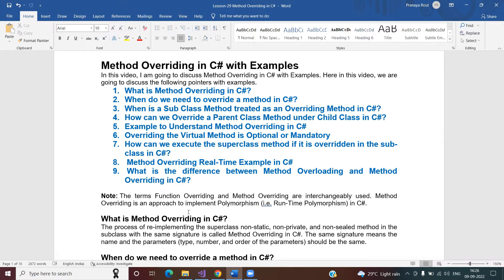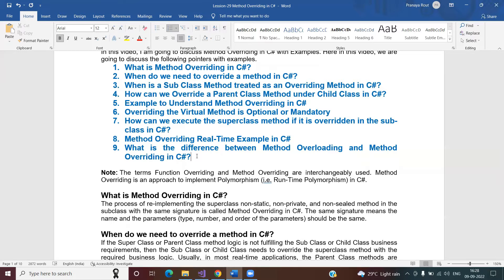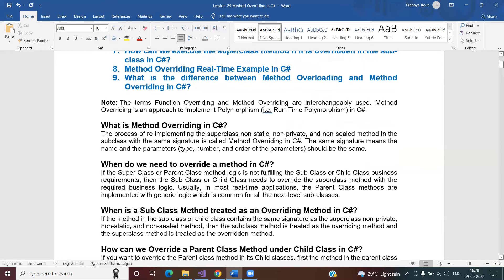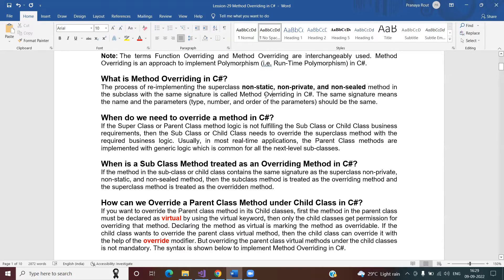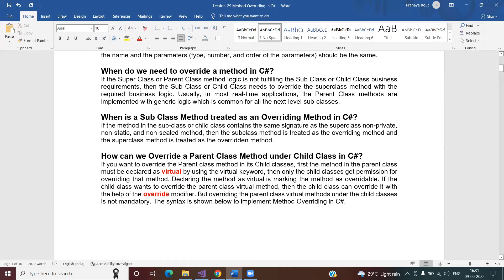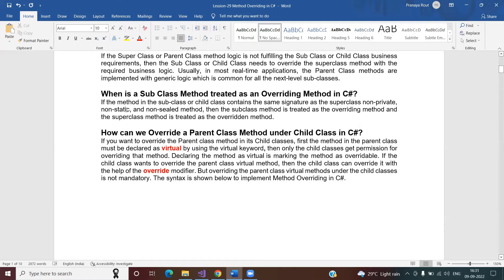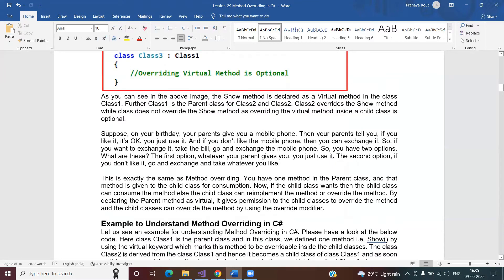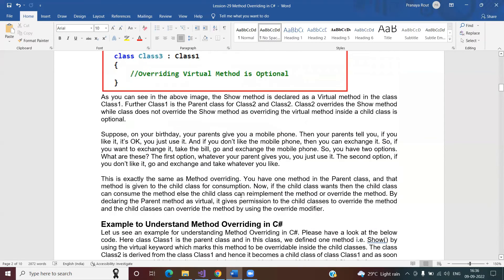Method Overriding in C# | Method Overriding in CSharp with Examples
In this video, I am going to discuss Method Overriding in C# with Examples. Here in this video, we are going to discuss the following pointers with examples.
1. What is Method Overriding in C#?
2. When do we need to override a method in C#?
3. When is a Sub Class Method treated as an Overriding Method in C#?
4. How can we Override a Parent Class Method under Child Class in C#?
5. Example to Understand Method Overriding in C#
6. Overriding the Virtual Method is Optional or Mandatory
7. How can we execute the superclass method if it is overridden in the sub-class in C#?
8. Method Overriding Real-Time Example in C#
9. What is the difference between Method Overloading and Method Overriding in C#?

Note: The terms Function Overriding and Method Overriding are interchangeably used. Method Overriding is an approach to implementing Polymorphism (i.e. Run-Time Polymorphism) in C#.

What is Method Overriding in C#?
The process of re-implementing the superclass non-static, non-private, and non-sealed method in the subclass with the same signature is called Method Overriding in C#. The same signature means the name and the parameters (type, number, and order of the parameters) should be the same.

When do we need to override a method in C#?
If the Super Class or Parent Class method logic is not fulfilling the Sub Class or Child Class business requirements, then the Sub Class or Child Class needs to override the superclass method with the required business logic. Usually, in most real-time applications, the Parent Class methods are implemented with generic logic which is common for all the next-level sub-classes.

When is a Sub Class Method treated as an Overriding Method in C#?
If the method in the sub-class or child class contains the same signature as the superclass non-private, non-static, and non-sealed method, then the subclass method is treated as the overriding method and the superclass method is treated as the overridden method.

How can we Override a Parent Class Method under Child Class in C#?
If you want to override the Parent class method in its Child classes, first the method in the parent class must be declared as virtual by using the virtual keyword, then only the child classes get permission for overriding that method. Declaring the method as virtual is marking the method as overridable. If the child class wants to override the parent class virtual method, then the child class can override it with the help of the override modifier. But overriding the parent class virtual methods under the child classes is not mandatory.

What is Method Overriding in CSharp?
C# Method Overriding with Examples
CSharp Method Overriding with Examples